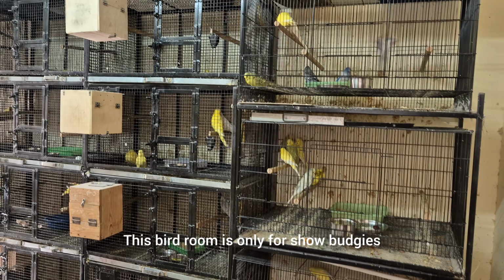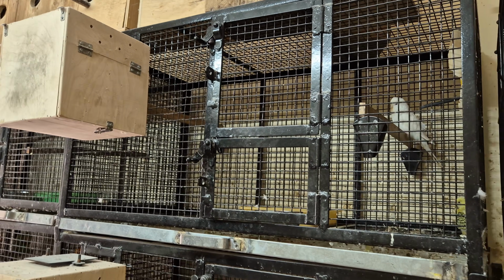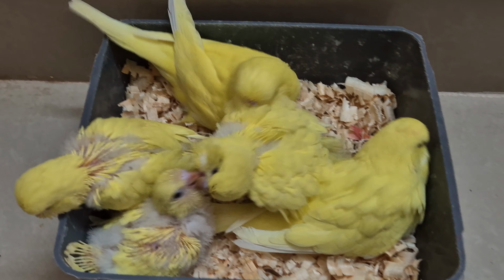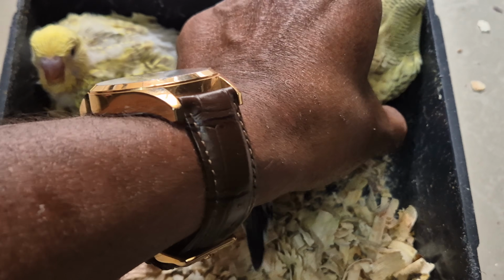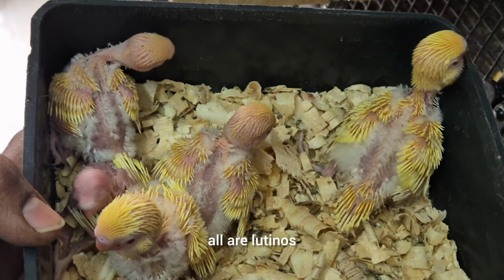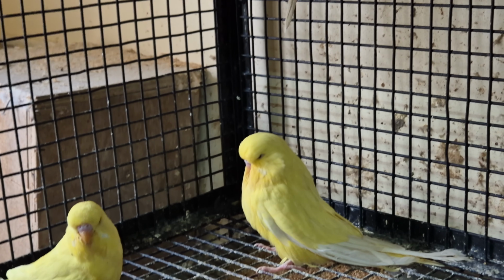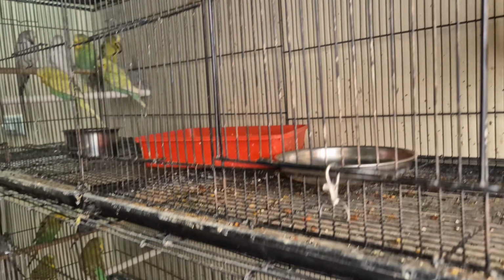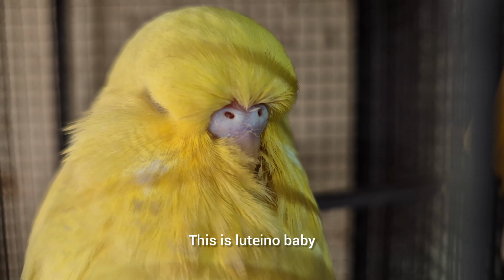Aviary Room Tour Update Jan 2025 - Part 2 | Show Budgie Breeding Progress | HMS Aviary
Welcome back to HMS Aviary! 🐦 In this video, we continue our January 2025 Aviary Room Tour with Part 2, where we showcase the latest updates and progress in our aviary setup.

Watch as we take you through:
🌿 An up-close look at our aviary's improved layout.
🐣 Budgie breeding updates and exciting milestones.
📦 New features and enhancements in our space to support happy and healthy birds.

We’re thrilled to share the joy of raising and caring for our feathered friends with you!

Let us know your thoughts or if you have any tips for us.